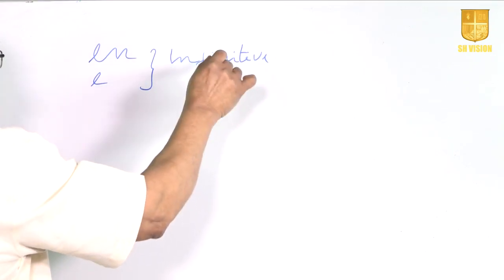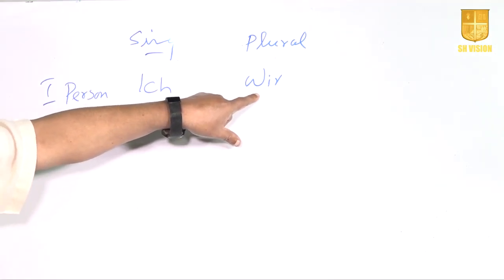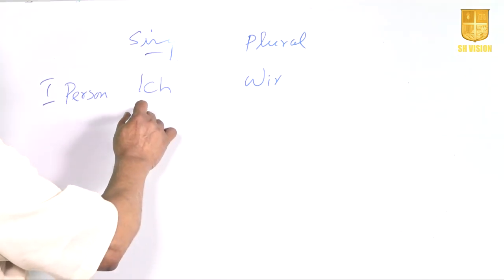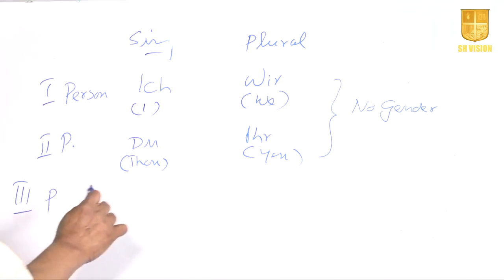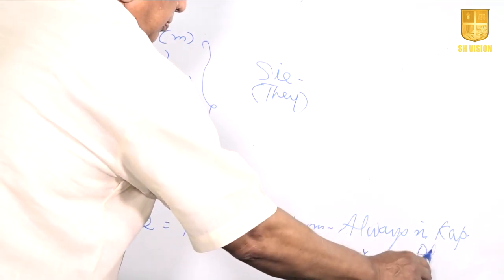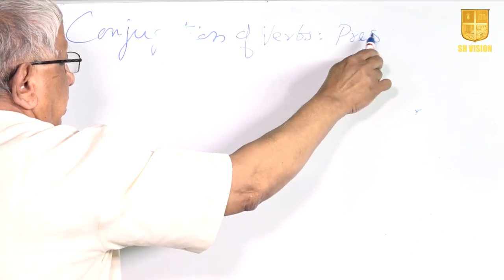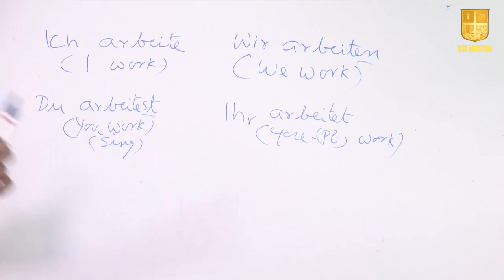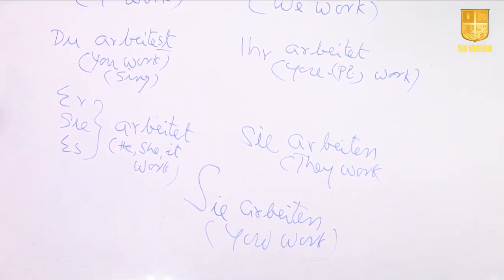Open Course German 6-part -1